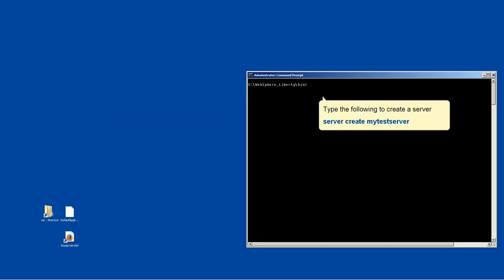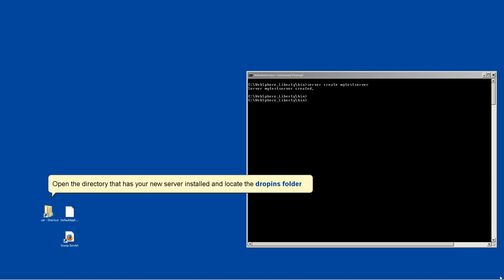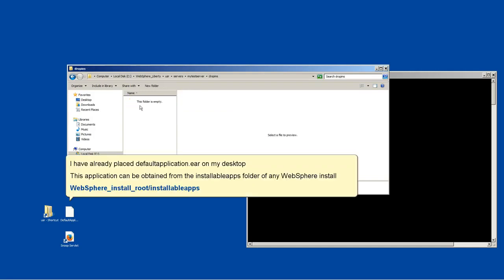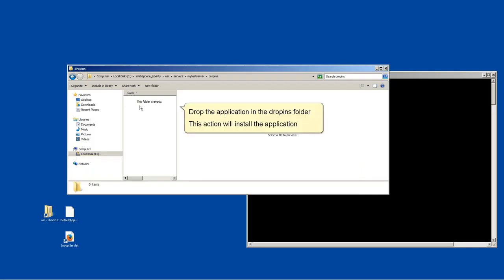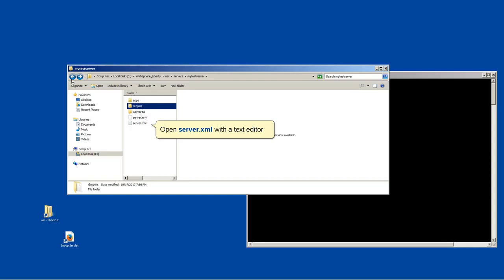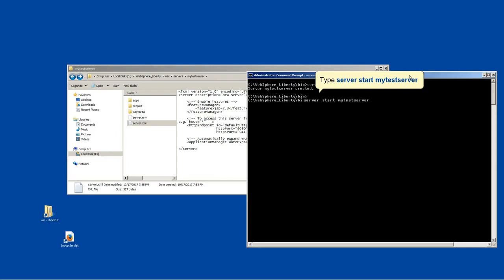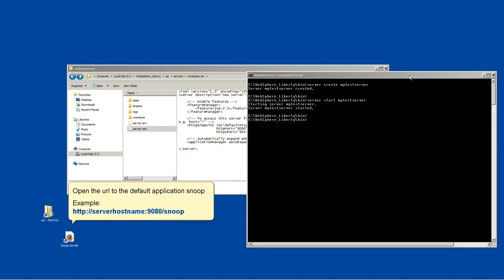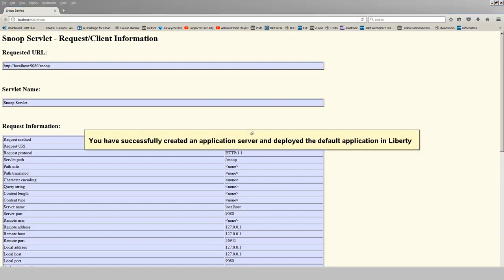How do I create a Liberty server and deploy a sample application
Join Alain Del Valle of the Websphere Application Server technical support team and learn how to create a Liberty server and deploy a sample application